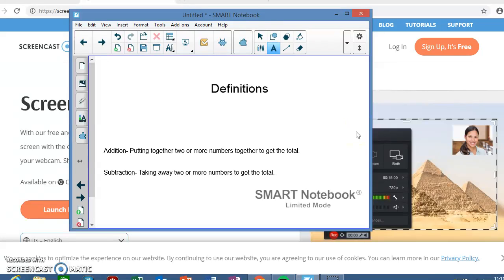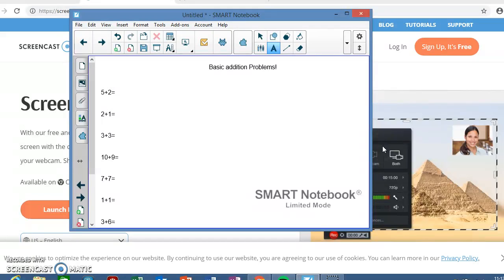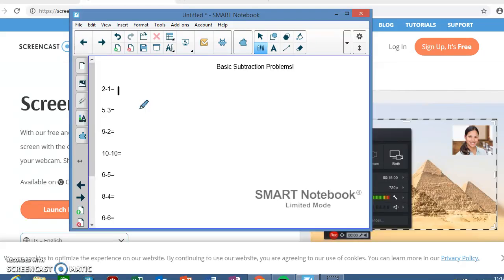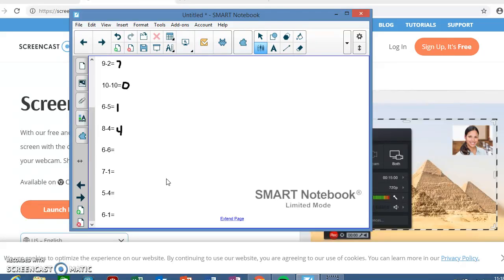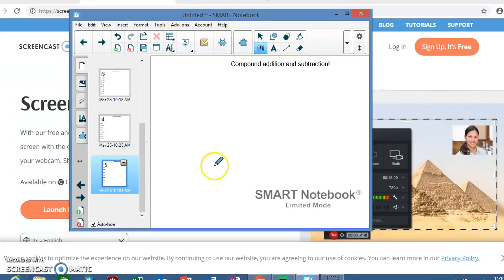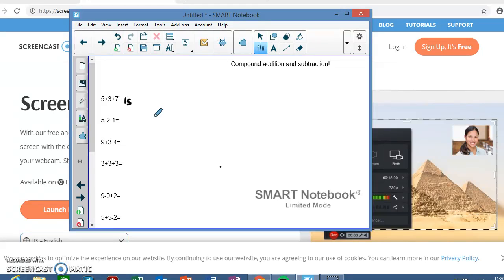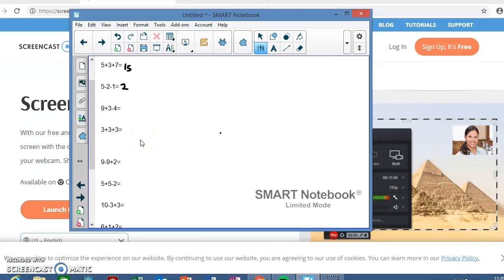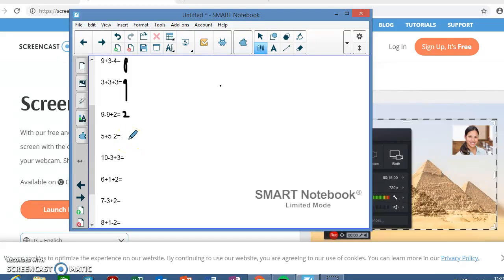Smart Notebook 1